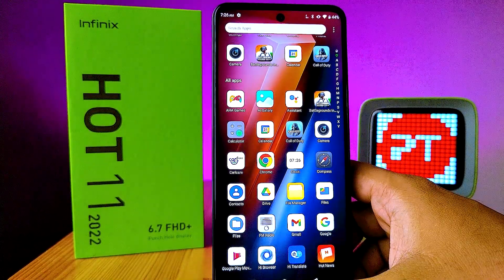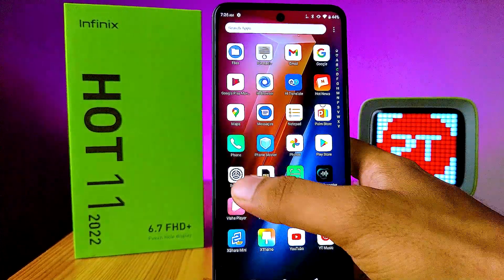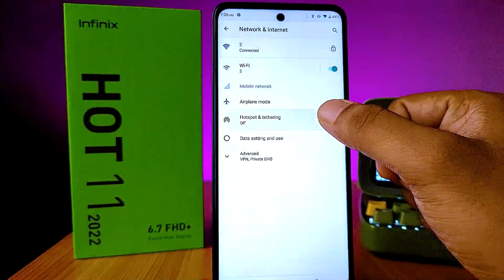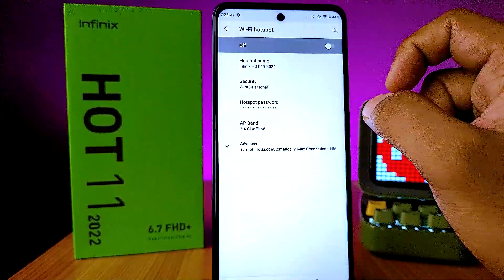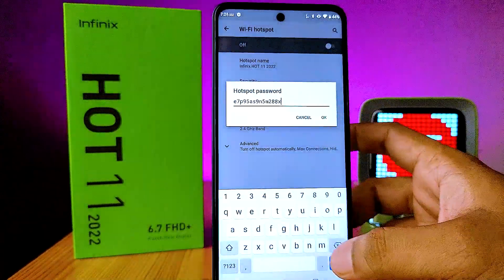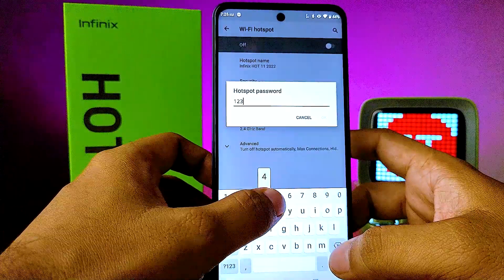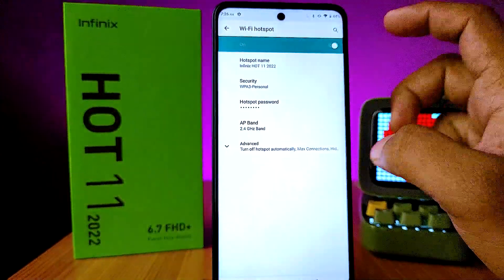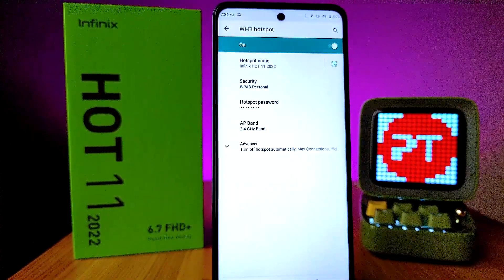Enable Wifi Hotspot and setup in Infinix Hot 11 2022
Hey Friends  ! Checkout this new video of Enable Wifi Hotspot and setup in Infinix Hot 11 2022